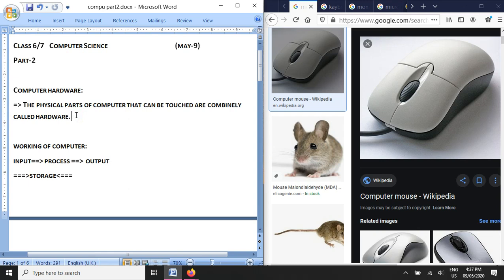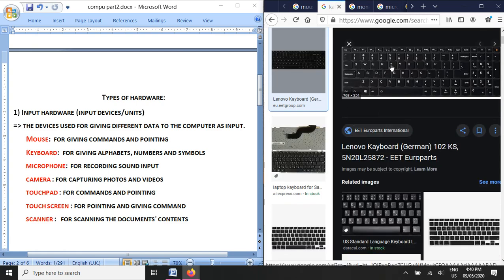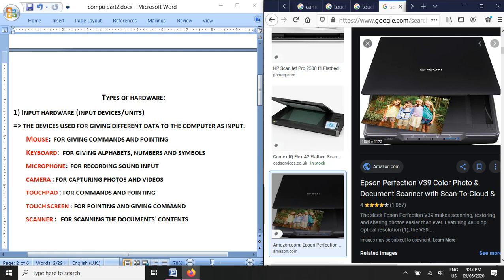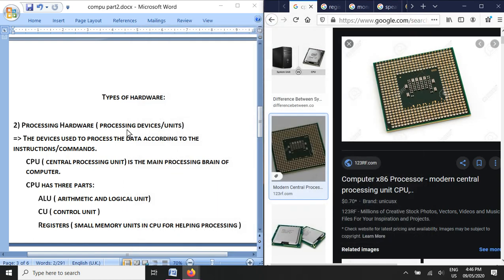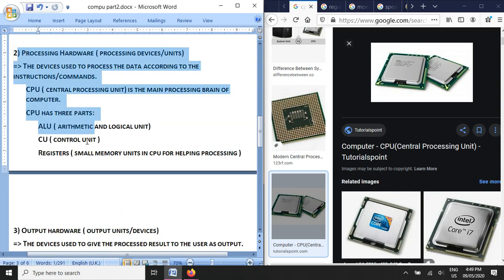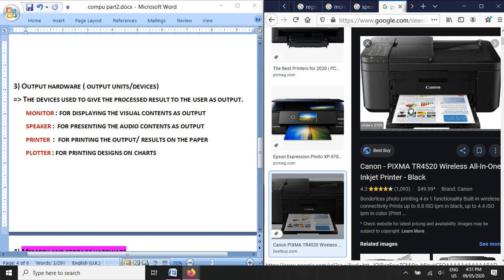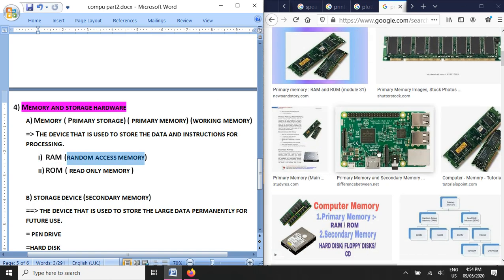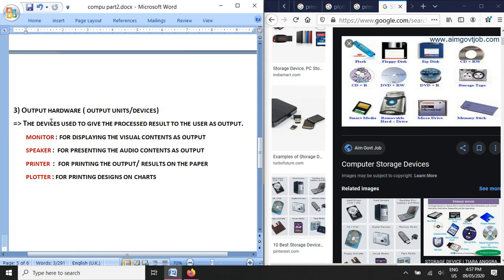computer basics-2 : Computer hardwares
This is the second video from our side to describe about the basics of computer hardware. The video can be helpful for easily understanding the working of parts of computer and to know the types of hardware.